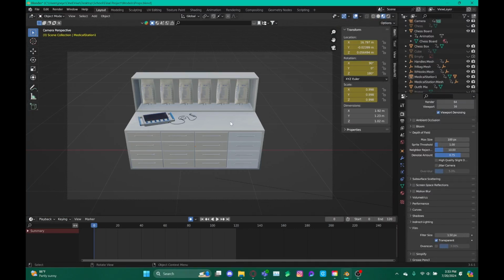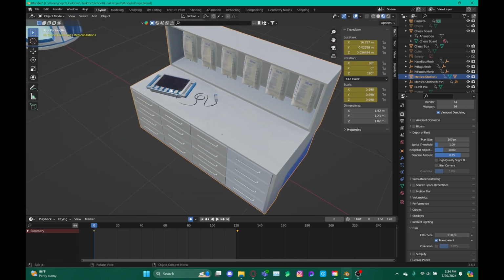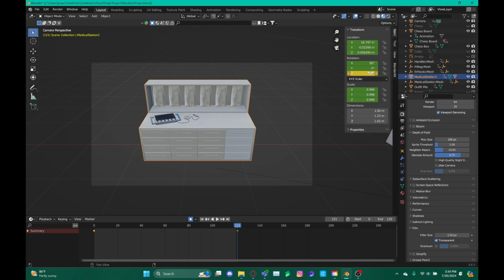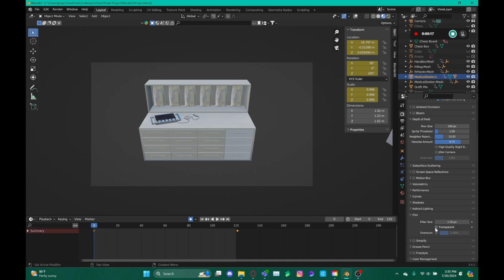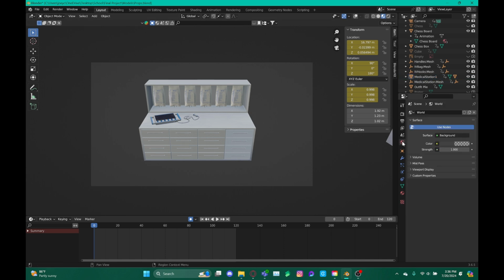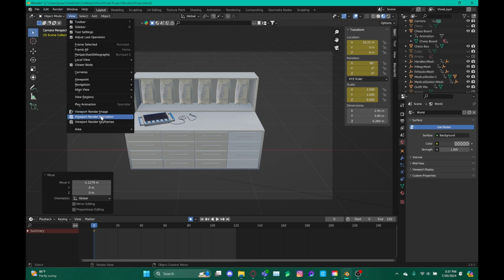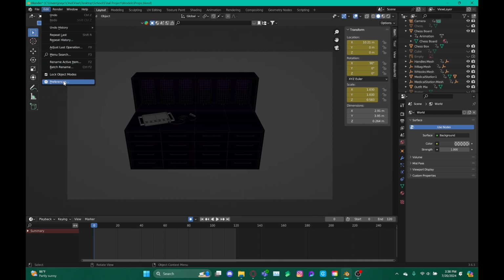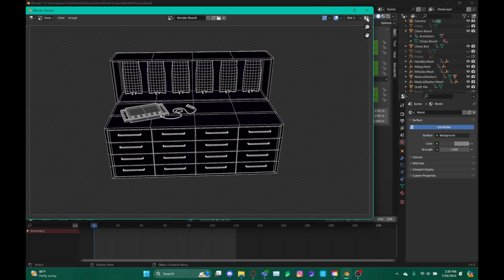How to Render out Animations for "Turntable" in Blender EASY MODE NARRATED BY CAFFINE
Hello, Today I'm going to show y'all how to render out the parts needed to create the wireframe to rendered turntable effect. I was exhausted, caffeinated, and hungry during the recording of this video. I apologize for speaking at the speed of sound but hopefully it's still easy to follow along!